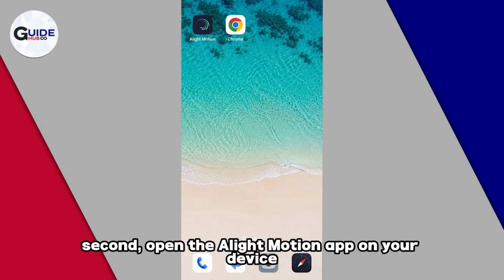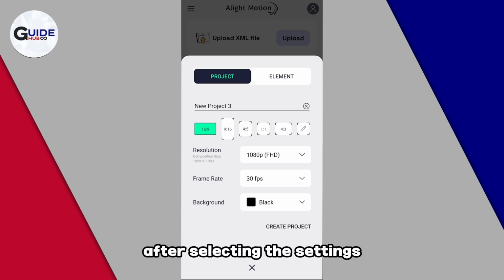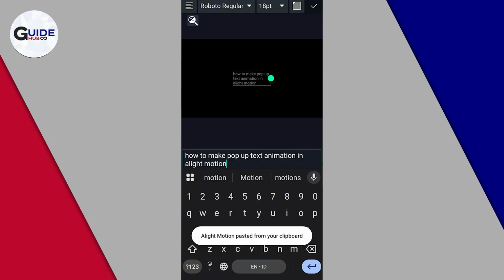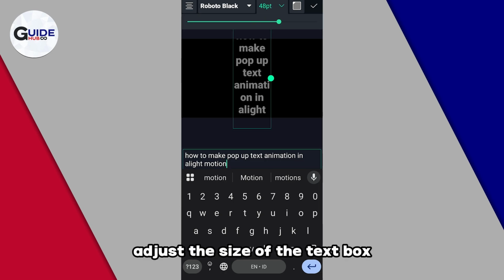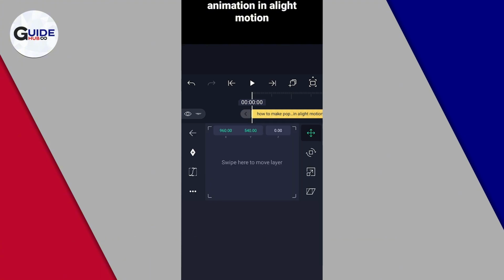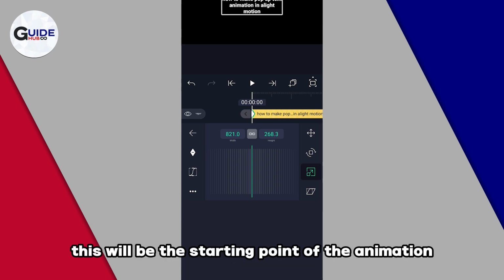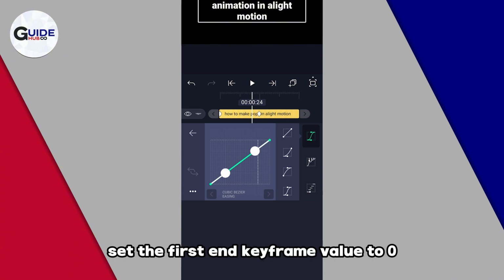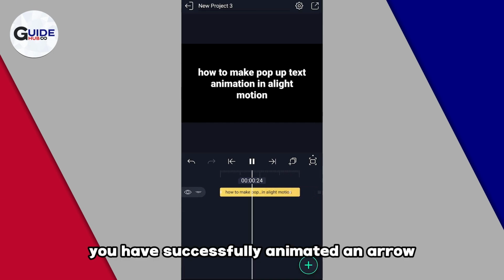How To Make Pop Up Text Animation in Alight Motion (𝟮𝟬𝟮𝟲) | 100% WORKS | NO Yapping & EASY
(2026) Learn How To Make Pop Up Text Animation in Alight Motion in this video (NO YAPPING + 100% WORKS!) | EASY FULL GUIDE, Everything You Need To Know! | Make Pop Up Text Animation in Alight Motion